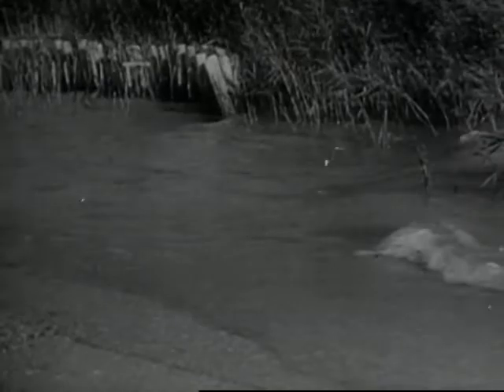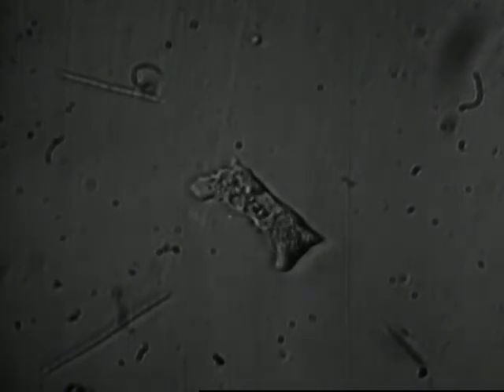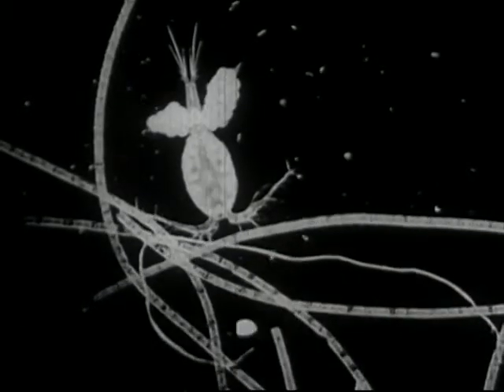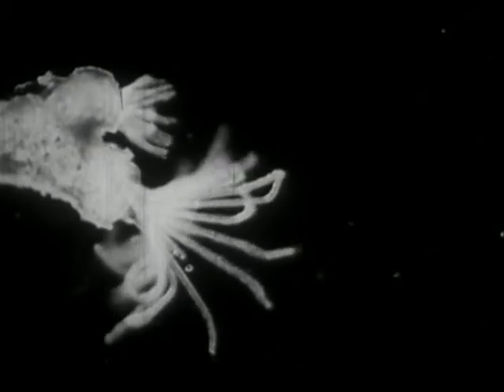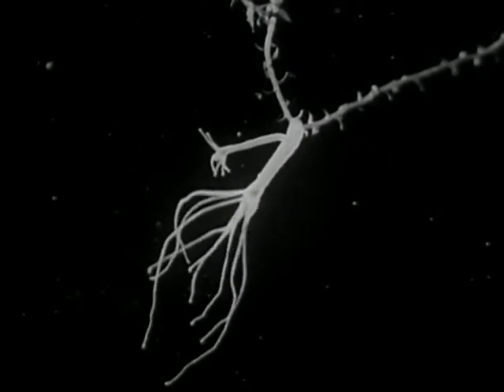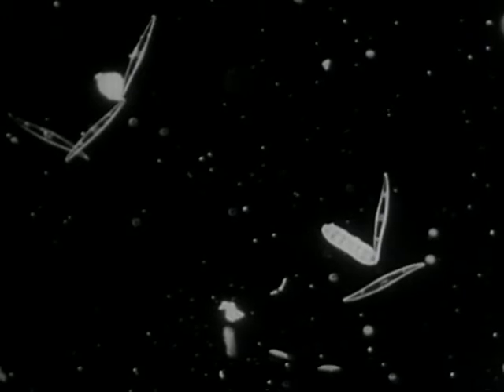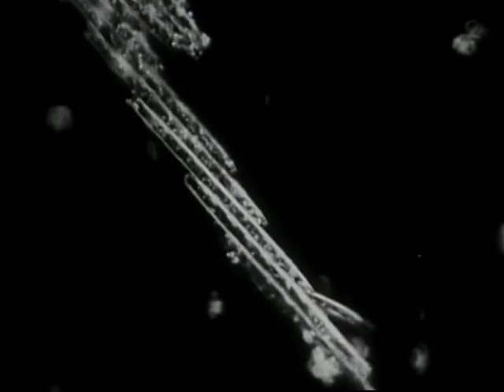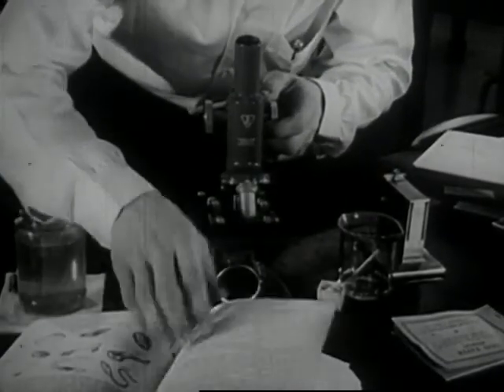Microscopic Life: The World of the Invisible (1958)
A study of the plant and animal life found in a jar of ordinary pond water. Illustrates and explains the difference between microscopic plants and animals; between one-celled and many-celled organisms; the meaning of colonial organization; and the various processes of food-gathering, digestion and reproduction.